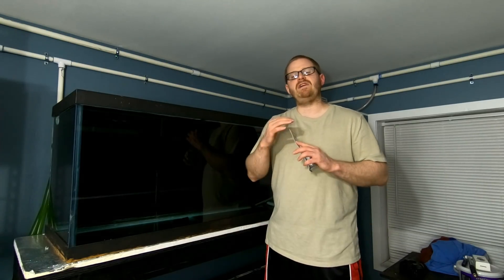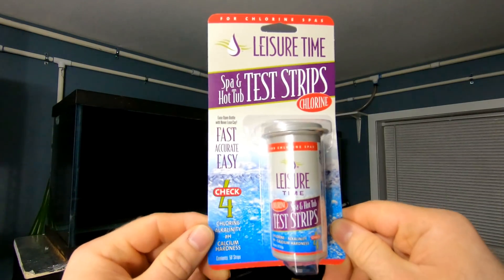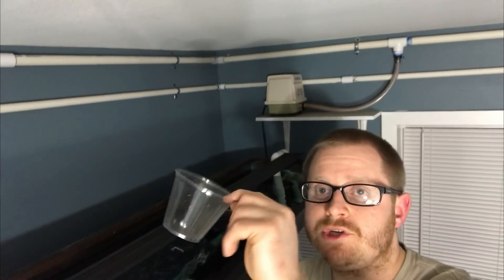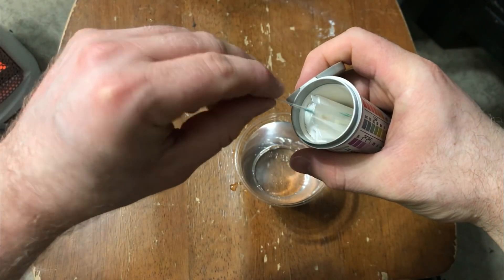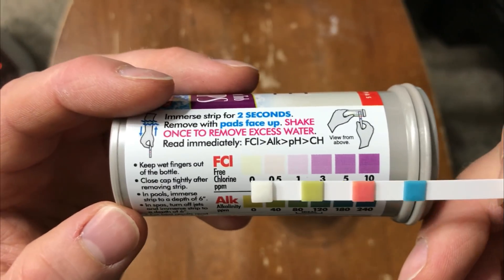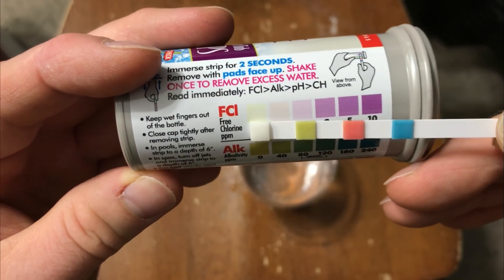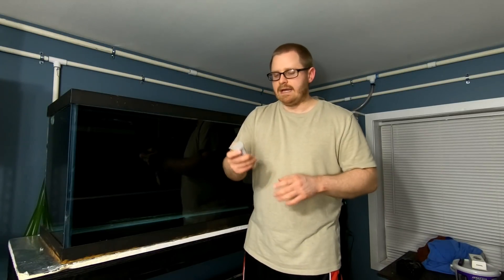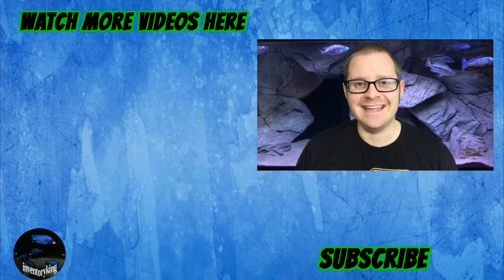Chlorine Kills Beneficial Bacteria In Aquariums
Chlorine Kills Aquarium Beneficial Bacteria , Make Sure Its Gone with these test strips. Its better to be safe than sorry. The nitrogen cycle creates beneficial bacteria for our aquariums to combat waste and excess food. Bleach kills it too.

Must Have Aquarium Items ( I Use These ) Amazon Links: Top 10